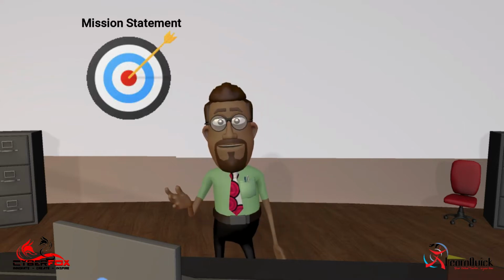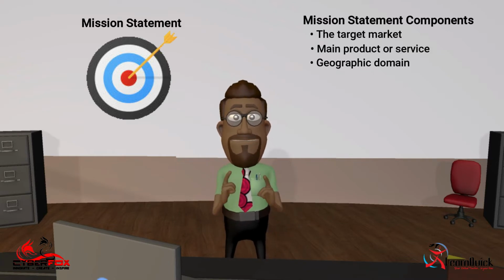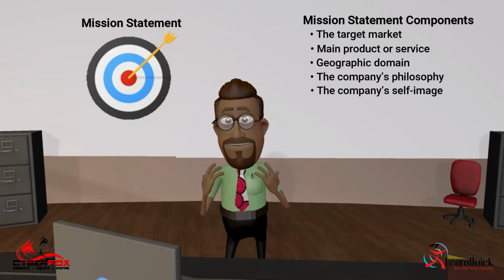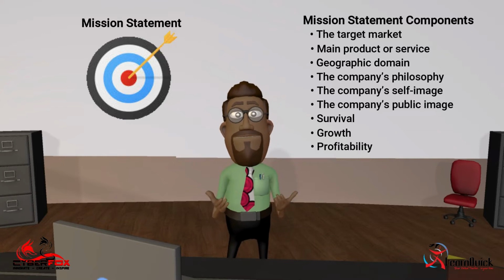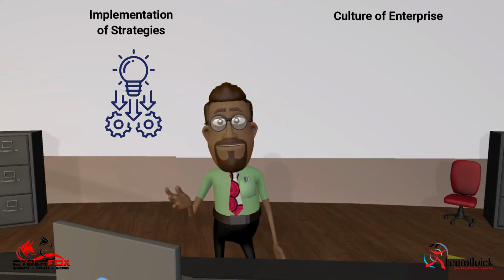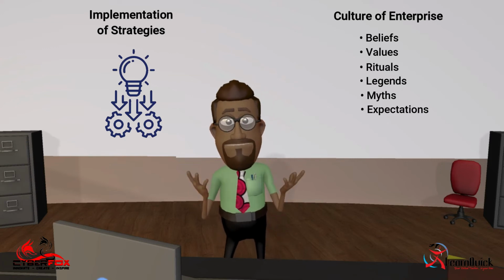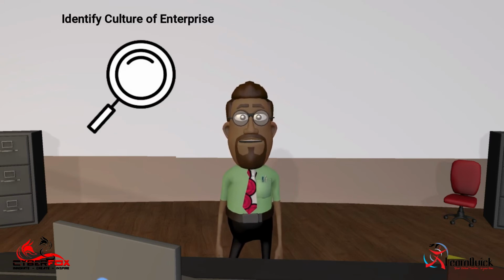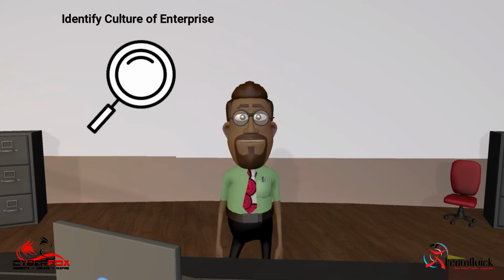Explain the role of the various functional strategies in business performance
Plan strategically to improve new venture performance - US 263456 - New Venture Creation NQF level 4 video series